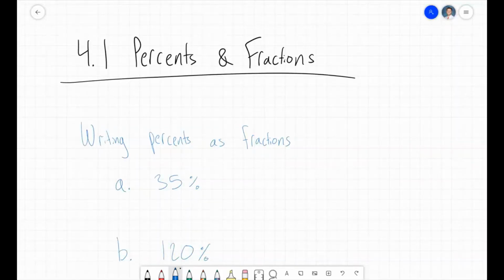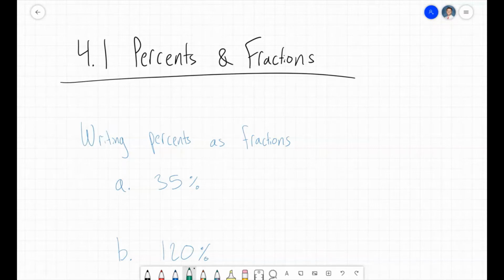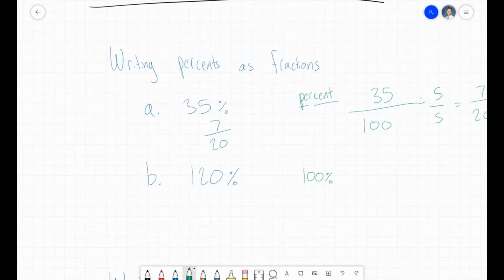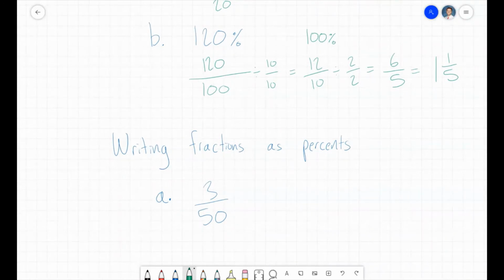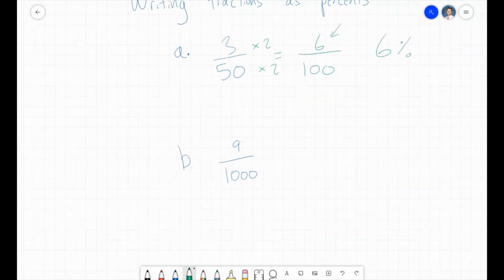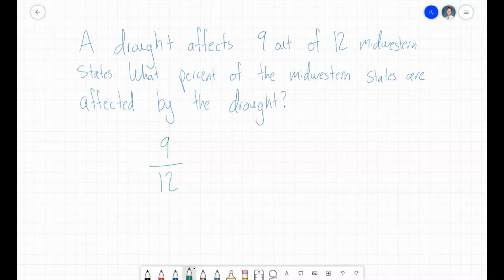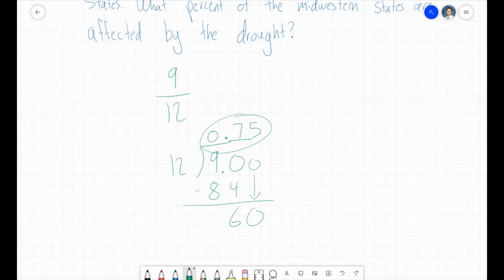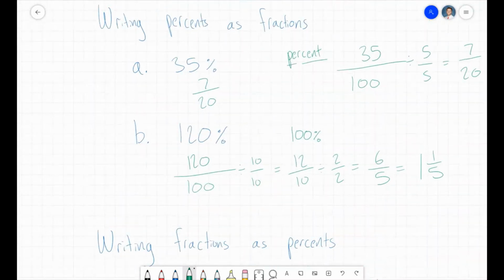Percents and Fractions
How to write percents as fractions and fractions as percents